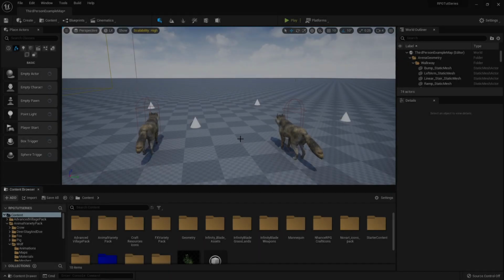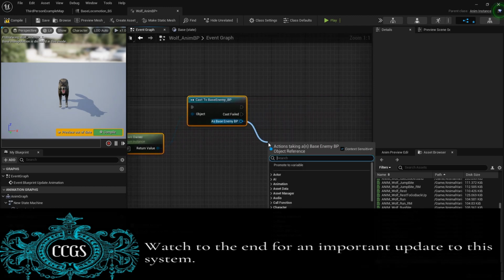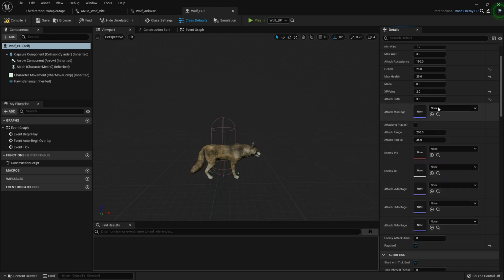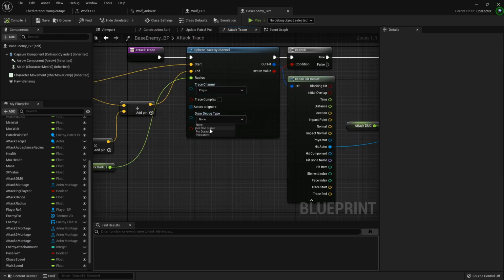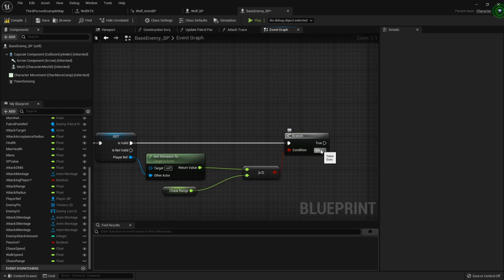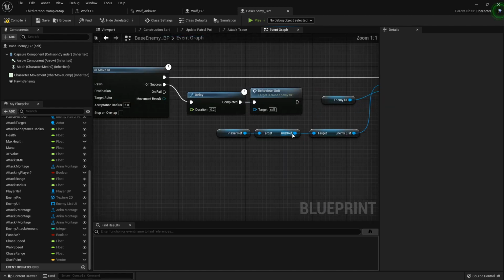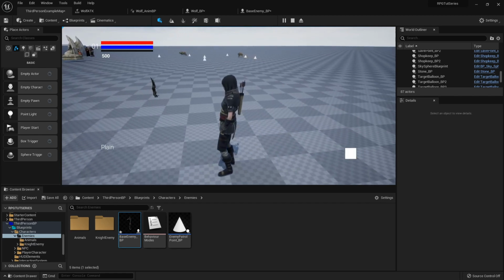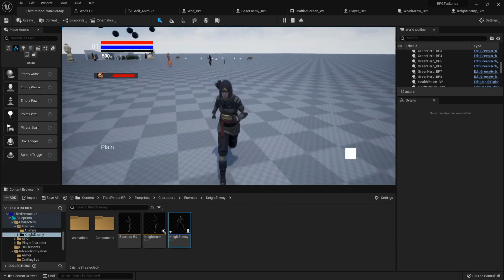Unreal Engine 5 RPG Tutorial Series #97 - Fixing Wolves, Enemy Disengage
Let's do a little tweaking to our wolves to get them to actually attack and move correctly, and then we'll set up all the logic for our enemy to disengage it's attack and return to it's start point if the player gets too far away. We'll set up a new function to measure the distance to the player every few seconds and when too far, tell the wolf (or other enemy type) to go back to where it first saw the player and continue it's randomized patrolling.